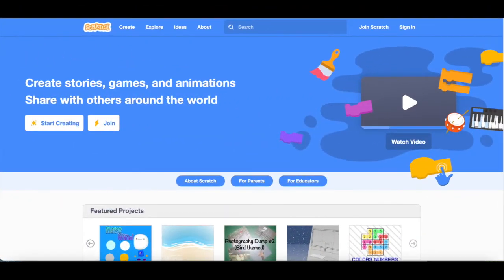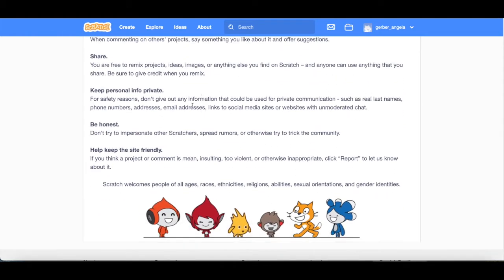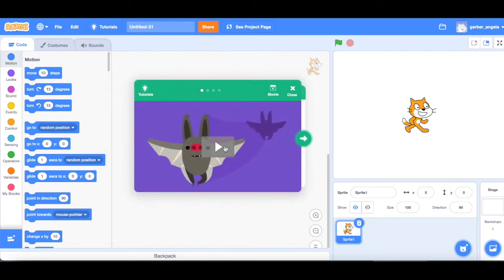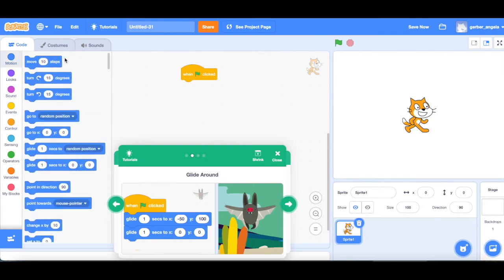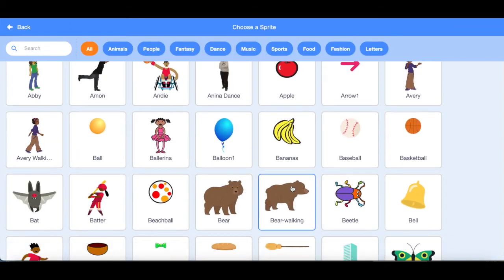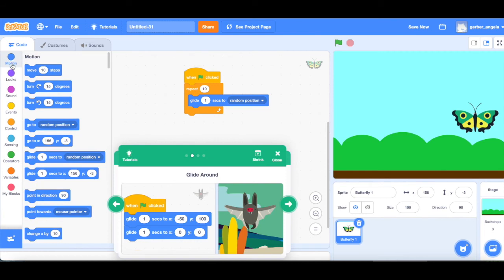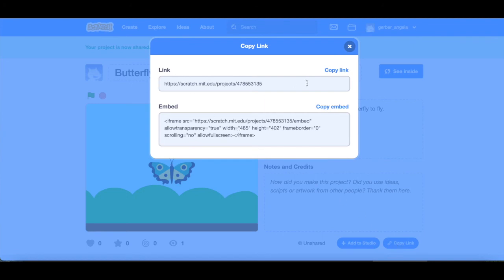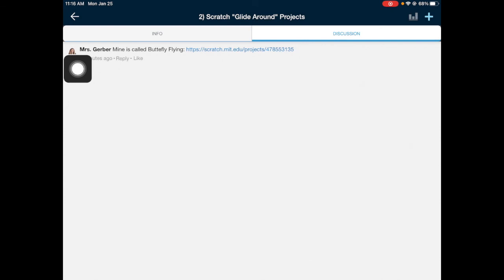Library Lesson 3 - Scratch Glide Around Tutorial (3rd)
This lesson will show you how to use the glide blocks within the Scratch coding website.